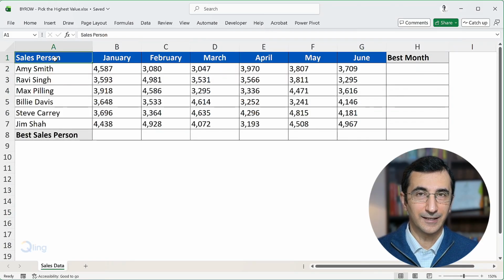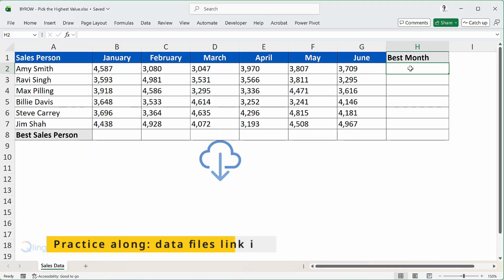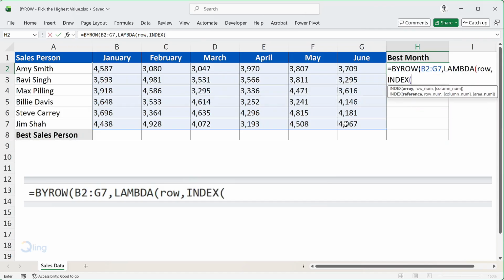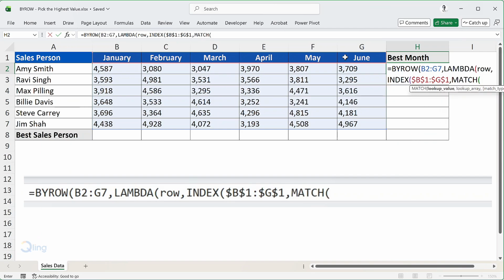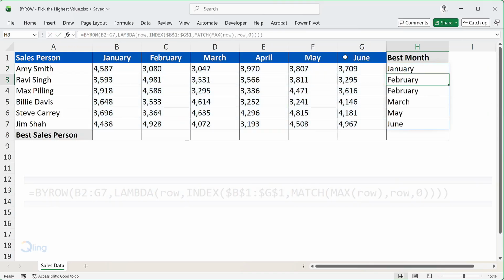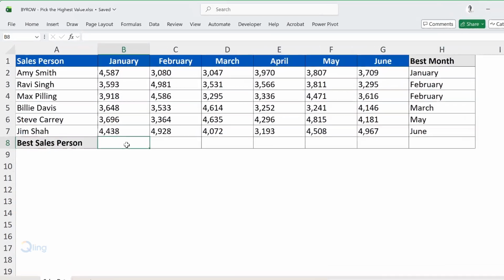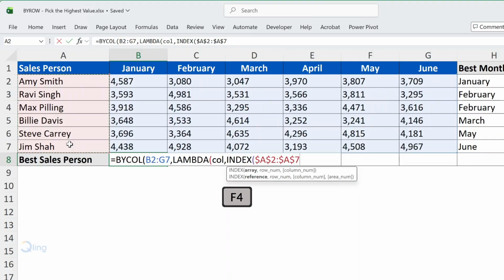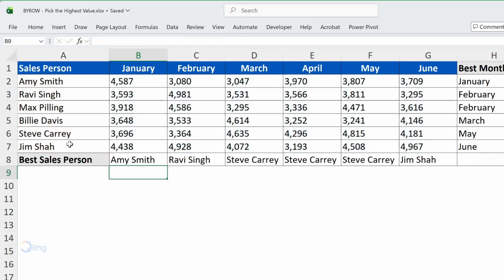Most Excel Users Don’t Know BYCOL and BYROW — Here’s Why You Should!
BYCOL and BYROW

Excel has evolved, but many users are still stuck using old formula patterns. In this video, we explore BYCOL and BYROW. These are two modern functions that completely change how calculations can be applied across tables.

You’ll see how these functions allow you to process rows or columns with a single, elegant formula instead of copying logic again and again. I'll explain this using practical, real-life examples.

These two functions BYCOL and BYROW are great enhancements if you are familiar with dynamic arrays, and LAMBDA. Understanding BYCOL and BYROW helps you write formulas that are more readable, scalable, and less error-prone.

00:00 - Introduction
00:21 - Calculating the best month by using the BYROW function
01:46 - Calculating the best sales person for each month using the BYCOL function